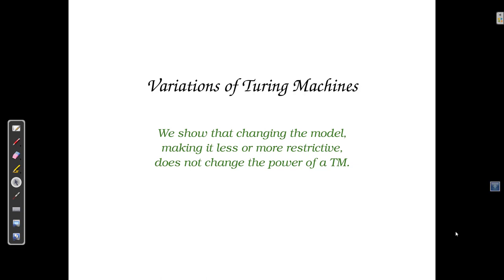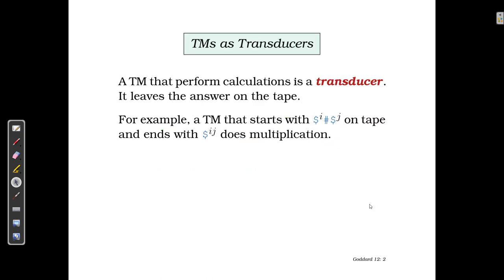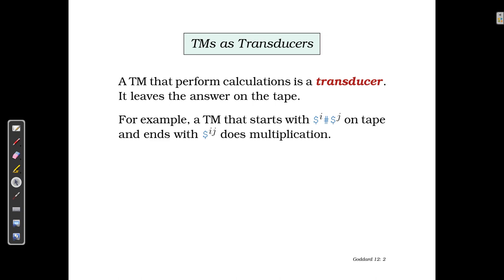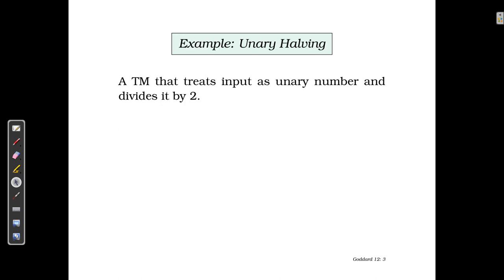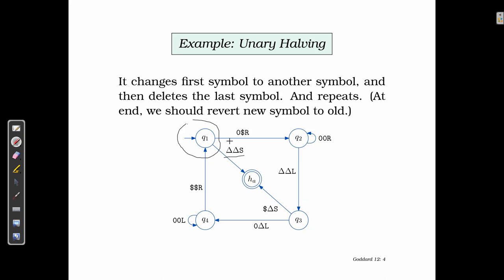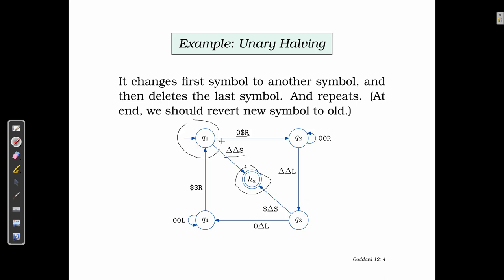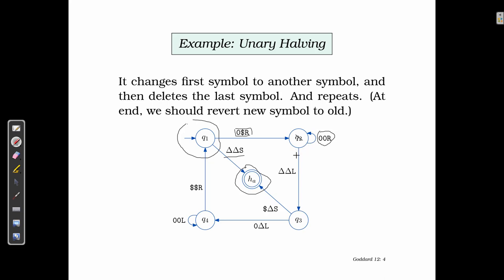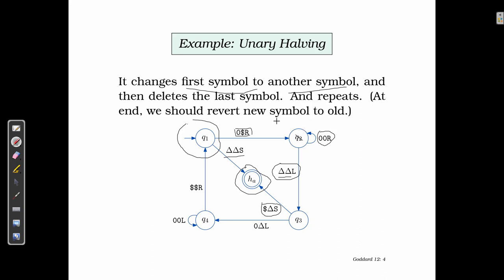Turing Machine Variations (Transducer Turing Machines)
Here we discuss Turing Machines Variations starting with Transducer Turing Machines.

Photo by Magda Ehlers from Pexels
Slides credit Prof. Wayne Goddard, Book author